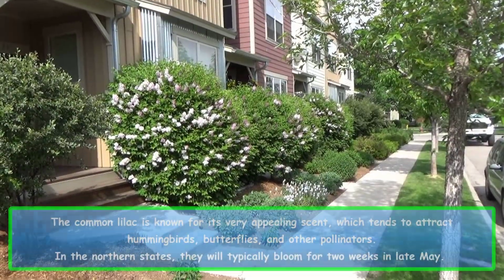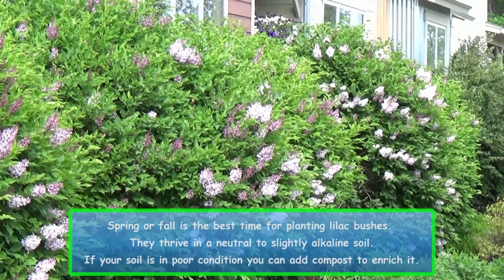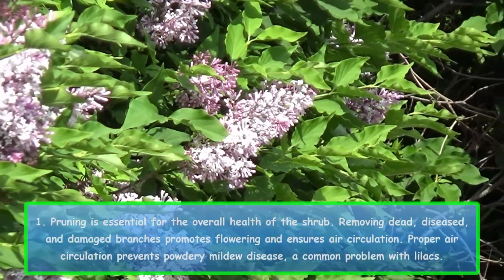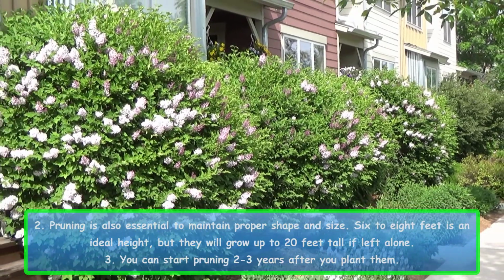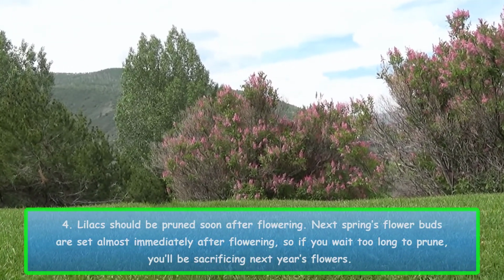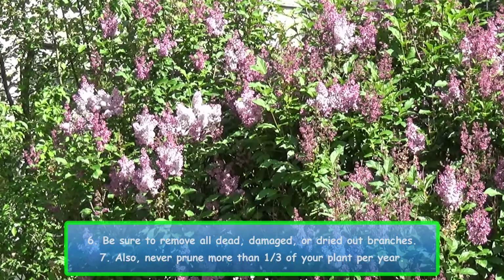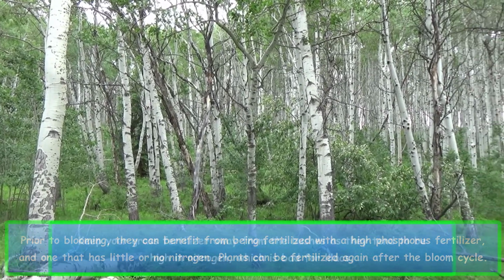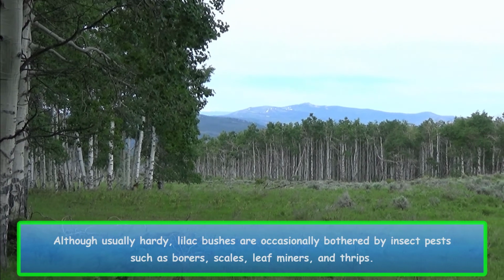Lilac Bushes - Trimming Tips and Tricks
LILAC FESTIVALS in the United States:
Mackinac Island Lilac Festival - Mackinac Island, MI since 1949
Rochester Lilac Festival - Upstate New York since 1898
Lilac Time - Lombard, IL since 1929
Spokane Lilac Festival - Spokane, WA since 1938
Taos Lilac Festival - Taos, NM

LILAC FESTIVALS in Canada:
The 4th Street Lilac Festival - Calgary, Alberta since 1989
Franktown Lilac Festival - Ontario, Canada since 1995

VIDEO SCRIPT:
The common lilac is known for its very appealing scent, which tends to attract hummingbirds, butterflies, and other pollinators. In the northern states, they will typically bloom for two weeks in late May.

So, let’s start with some PLANTING tips...
Spring or fall is the best time for planting lilac bushes.
They thrive in a neutral to slightly alkaline soil.
If your soil is in poor condition you can add compost to enrich it.
Lilacs grow best in full sun, but need at least 6 hours of sunlight daily.
Bushes should be spaced a minimum of 5 feet apart.

WATERING tips include...
Water them fully, but do not keep the soil wet.
Over watering will lead to poor blooms
Make sure to keep the plant well watered through the heat of summer.

And now onto the TRIMMING tips...
1. Pruning is essential for the overall health of the shrub. Removing dead, diseased, and damaged branches promotes flowering and ensures air circulation. Proper air circulation prevents powdery mildew disease, a common problem with lilacs.
2. Pruning is also essential to maintain proper shape and size. Six to eight feet is an ideal height, but they will grow up to 20 feet tall if left alone.
3. You can start pruning 2-3 years after you plant them.
4. Lilacs should be pruned soon after flowering. Next spring’s flower buds are set almost immediately after flowering, so if you wait too long to prune, you’ll be sacrificing next year’s flowers.
5. Cut off the dead flowers once they're done blooming and remove any seed pods. If lilacs use up their energy making seeds, they won't produce as many flowers next year.
6. Be sure to remove all dead, damaged, or dried out branches
7. Also, never prune more than 1/3 of your plant per year.

FERTILIZING is also important...
Prior to blooming, they can benefit from being fertilized with a high phosphorus fertilizer, and one that has little or no nitrogen.

Camera used: Sony Handycam HDR-CX405

ABOUT ME:
► I grew up in Kalamazoo, Michigan and graduated with a Marketing degree from Oakland University in Rochester, MI.
► I moved to Longmont, CO in November 2016 and fell in love with all the beautiful hiking trails that Colorado has to offer. So, the Nash Potatoes Outdoor Show (an outdoor nature VLOG) was born in April 2017. Slowly, but surely my channel began to grow…
► Then, in December 2020, I began recording a series of downhill skiing videos in Colorado. These quickly became popular and my passion for YouTube was sparked once again!
► In June 2021, I finally reached 1,000 subscribers and was able to monetize my channel.
► By August 2022, I was already at 1,600 subscribers and counting!

This video was produced using Camtasia 2019.

1 Recess by TrackTribe
2 Marlboro Lite by Spazz Cardigan